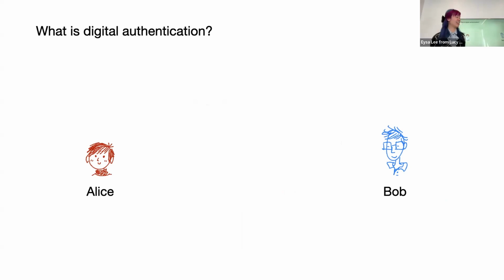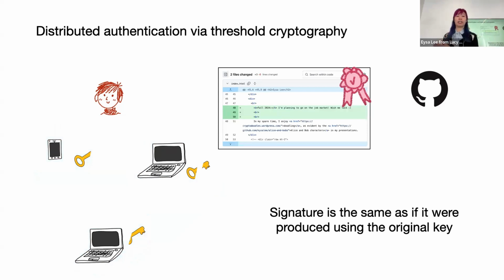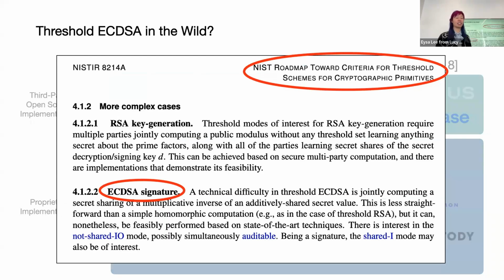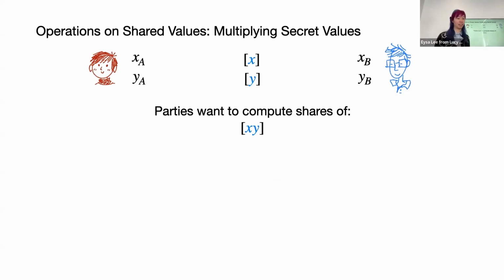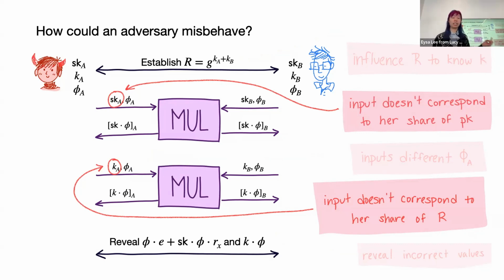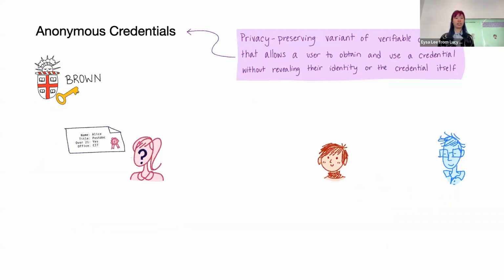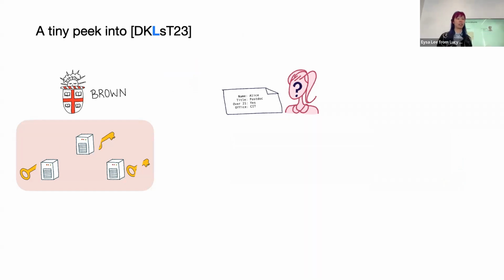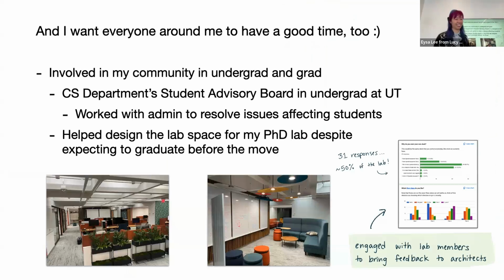Barnard Computer Science Seminar - Eysa Lee - Brown University - February 14, 2025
Title: "Digital Authentication: Distributed and Anonymous."

Digital authentication is a key primitive to ensure message integrity on the internet. Today, almost all important documents on the internet are signed, including personal messages, Github commits, software that you download from brew or apt, and the DNS name system. This talk will cover my recent work in enhancing the authentication primitive, namely methods to make authentication distributed and anonymous. I'll discuss my recent line of work on threshold signature schemes, culminating in the most performant threshold system for t-out-of-n-parties for the widely deployed Elliptic Curve Digital Signature Algorithm (ECDSA) scheme. I will also discuss how these techniques can be used to distribute the issuing operation for anonymous credential systems based on BBS+. Finally, I will discuss how my work has influenced the European Commission's working group on digital identity, specifically by advocating for stronger privacy mechanisms in their proposed digital wallet standard. I'll end the talk with pictures of my fierce and incredibly clever adversaries, Ruby and Gertrude.